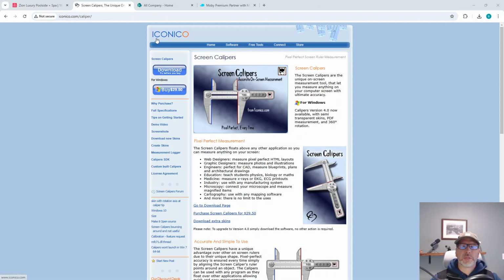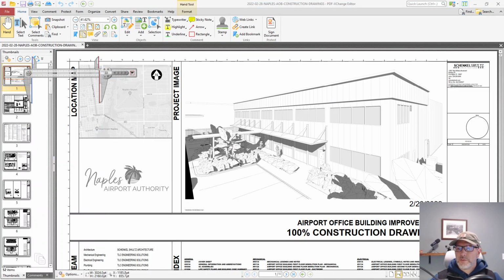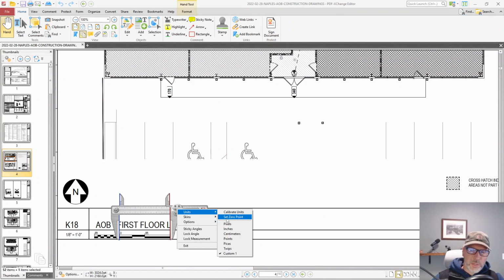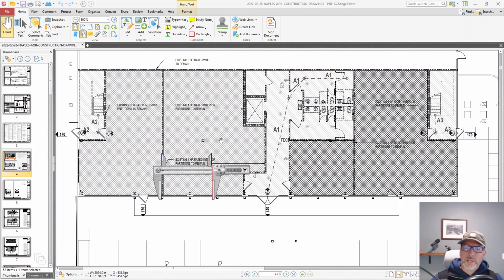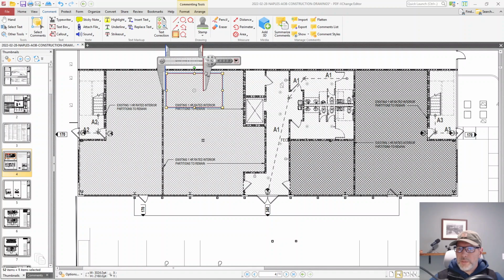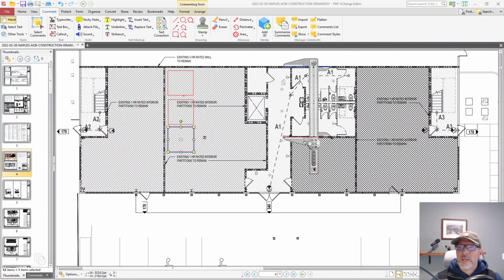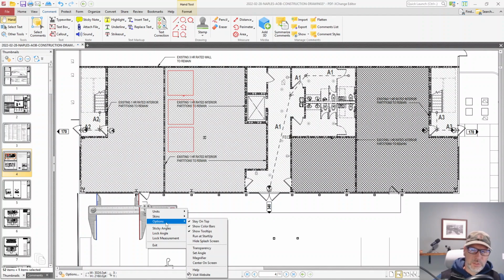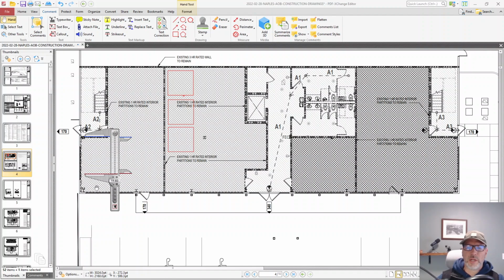Screen Calipers — The Free Tool for Measuring Distances on Your Computer Screen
Screen calipers let you measure distances, object sizes, and dimensions directly on your computer screen. If you do design work, drafting, photo editing, or need to check measurements in images, this free tool is surprisingly handy.

In this video:
• What screen calipers are and how they work
• How to measure pixel distances and real-world dimensions on screen
• Useful applications: design, web, photo editing, drafting
• The free tool I use and where to get it
• How to calibrate for accurate real-world measurements
• Use cases that might surprise you
• Alternatives if screen calipers do not fit your workflow